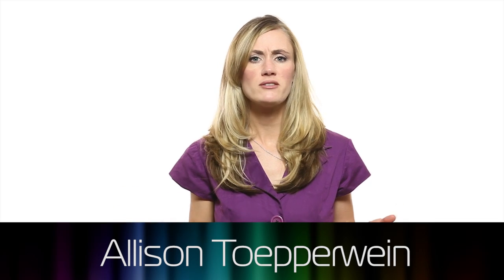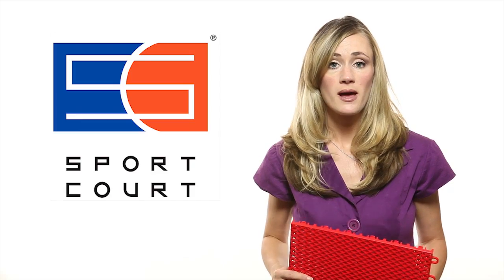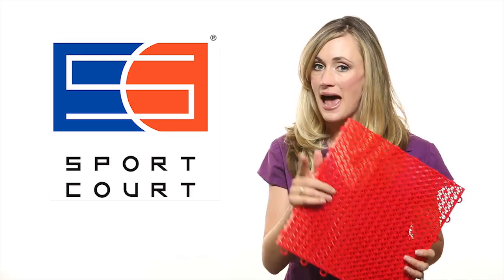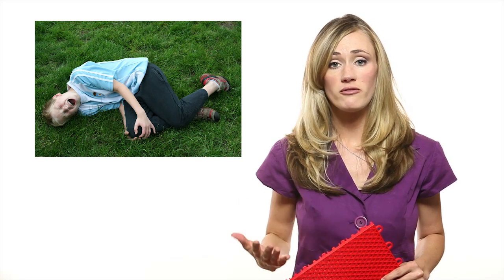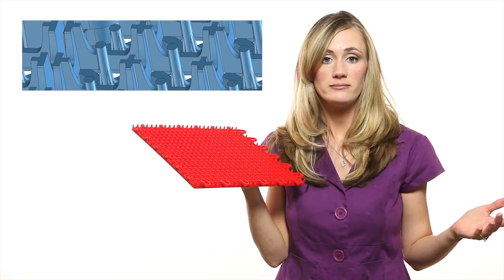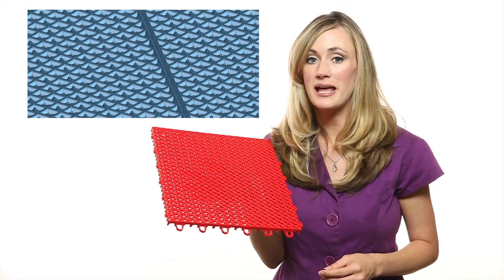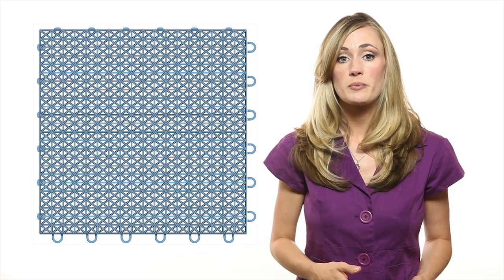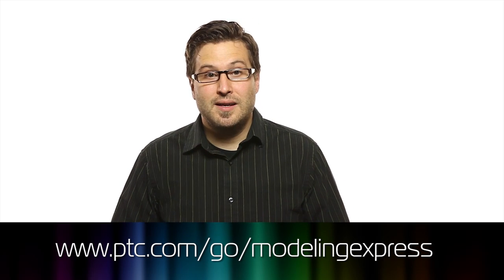Sport Surface Design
Have you ever thought about how high a ball is supposed to bounce off a playing surface?  And how a court can provide grip for your shoes, yet not be so rough that falls tear your skin?  Designers at Sport Court share their secrets in this episode.

To get your free copy of Creo Elements/Direct Modeling Personal Edition 3.0, go